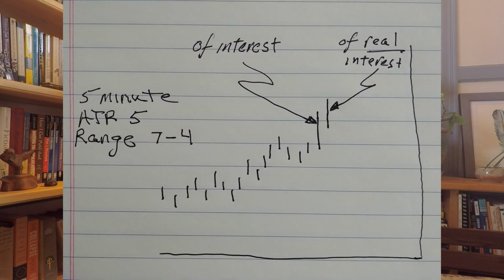Momentum Analysis In FOREX Trade Entry Price Action | Longwood Currency Trading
The key question in FOREX trade entry analysis is if price will be able to reach the projected profit target. In this video I discuss the basic aspects of price momentum that can provide clues as to the probabilistic likelihood that this could happen.

You might be interested in investigating the following videos that I've done which are related to this topic.